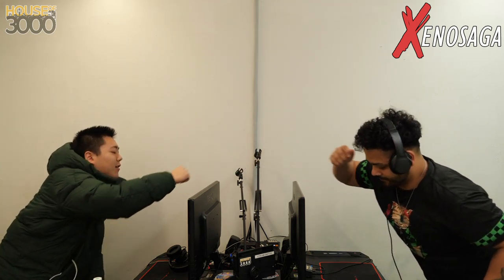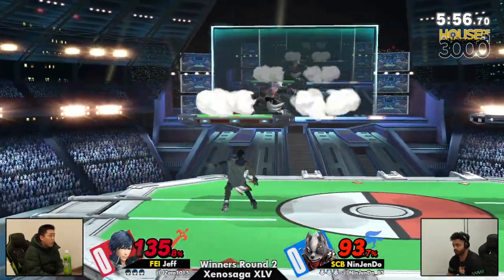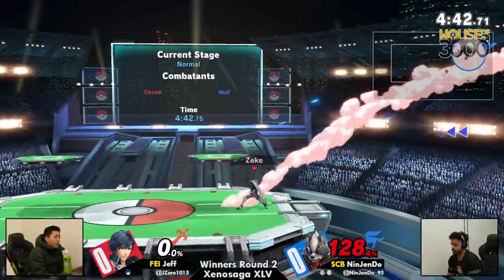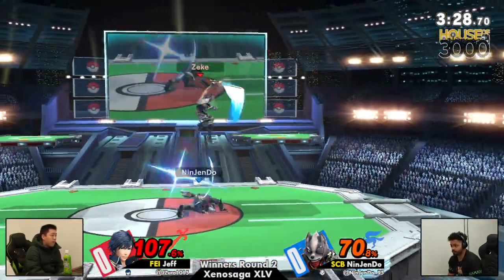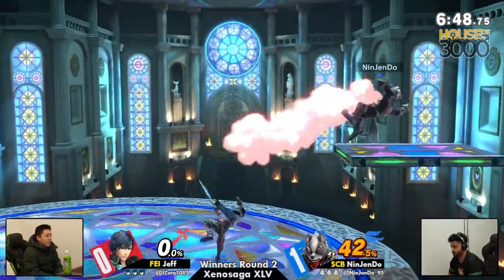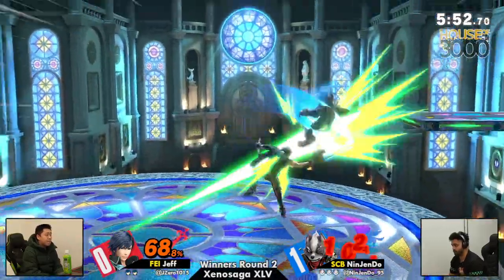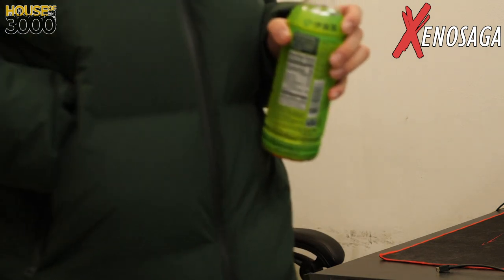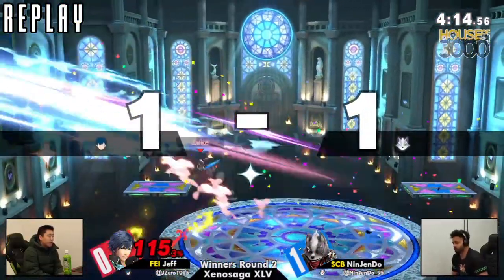[Smash Ultimate] FEI | Jeff vs SCB | NinJenDo - Xenosaga XLV (Winners Round 2)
FEI | Jeff(Chrom Black) vs SCB | NinJenDo(Wolf Black)

Commentators:
 - FourceArmor (@FourceArmor)
 - Booty (@MKX_ultra)

Venue Fee: $8
Singles:   $7
Doubles:   $5

Venue Address -
21 Ludlow